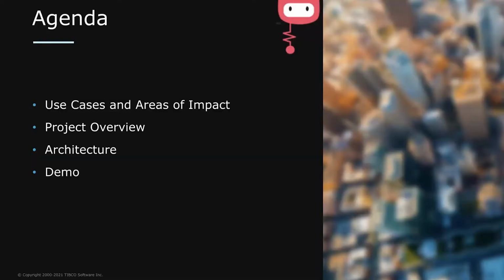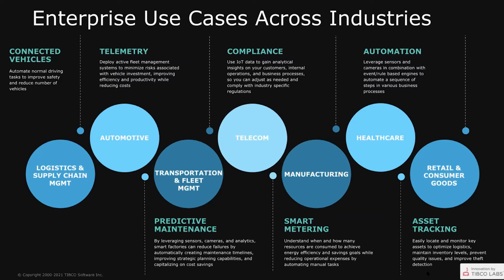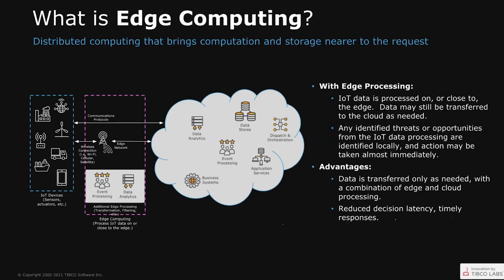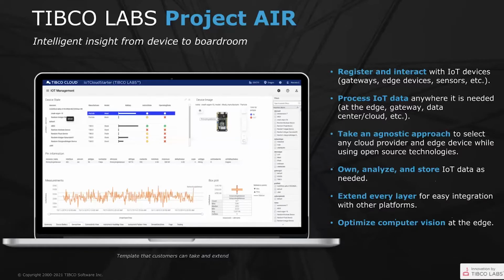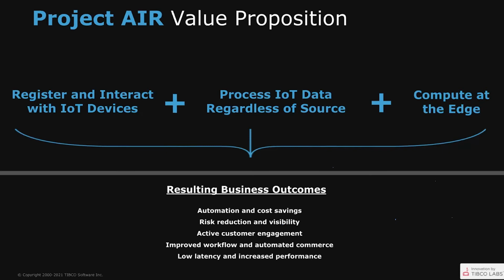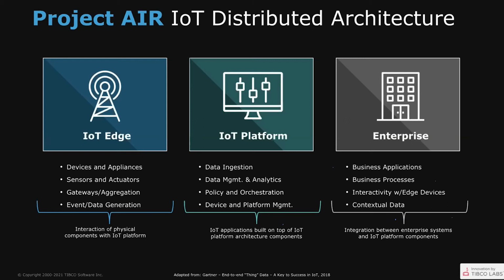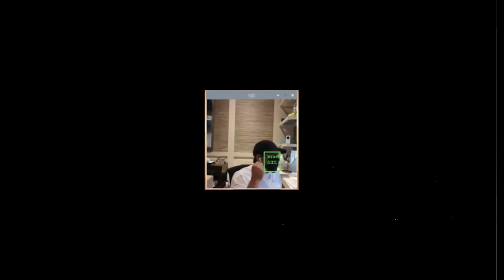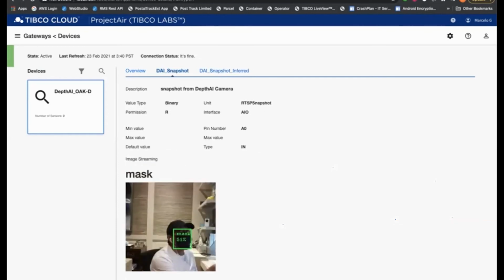Open Source Community Day OSSDayEurope - Project AIR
With Project AIR™ by TIBCO LABS™, you can register and interact with IoT Device Farm to process derived data anywhere that is needed and store the data as needed to analyze and address a large number of analytical use cases extending any layer of its architecture as needed. Connect your IoT Device Farm and take action in TIBCO’s connected intelligence cloud.
Speaker:
Miguel Torres - TIBCO Software Inc.